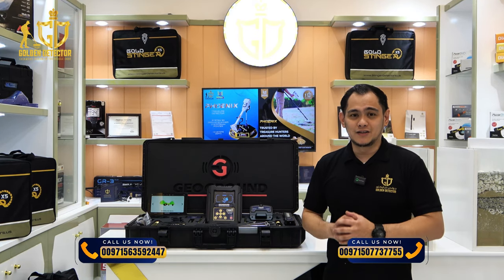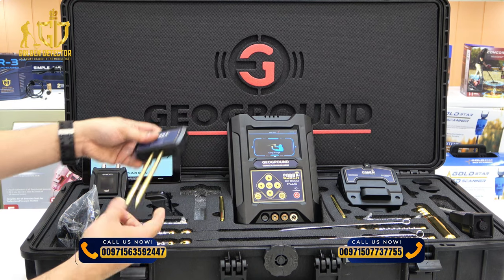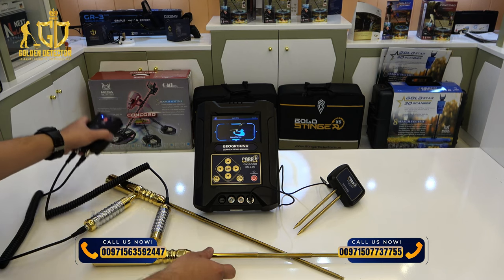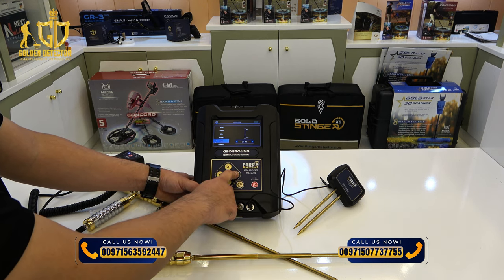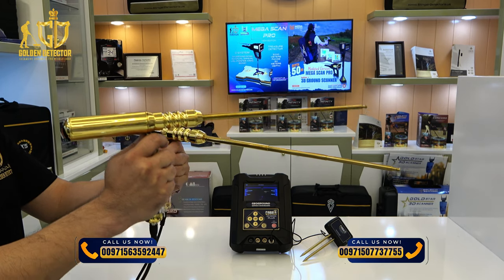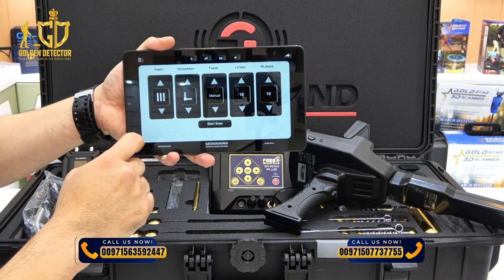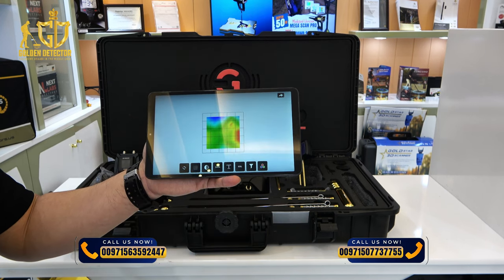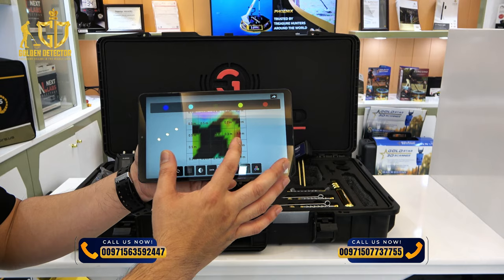the best detector device for gold, silver and treasure | Cobra Gx 8000 Plus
COBRA GX-8000 Plus TREASURE HUNTING DEVICE

🌟The COBRA GX-8000 Plus is a top-of-the-line metal detector tailored for treasure hunters and prospectors, addressing their requirements for metal detection, treasure exploration, and the excavation of archaeological artifacts.

👉Engineered in Germany by Geo Ground, this device features five advanced search systems utilizing a variety of detection technologies, making it the most comprehensive and adaptable metal detector available today.

👉Equipped with cutting-edge technology, the COBRA GX-8000 Plus delivers exceptional performance in locating gold, metals, and hidden treasures. With this detector, you can fully embrace your passion for exploration and easily uncover deeply buried treasures.

📍 Location/Showroom👇
👉HH - Al Nahyan, SH - Office 704, Omar Bin Zayed, Buidling, Tourist club area, Al Zahiyah, Abu Dhabi UNITED ARAB EMIRATES
👉Our business hours are: from Monday to Saturday 10 AM to 7 pm